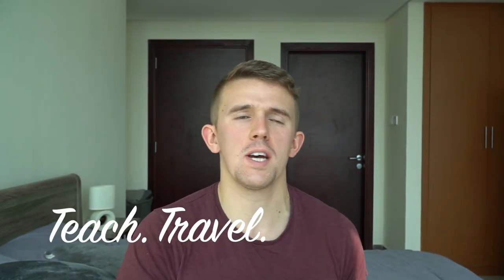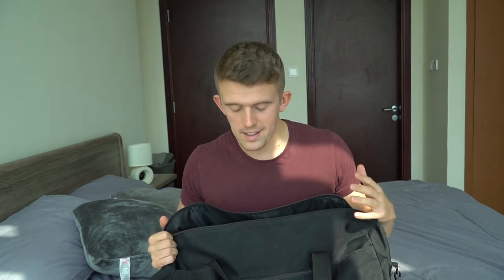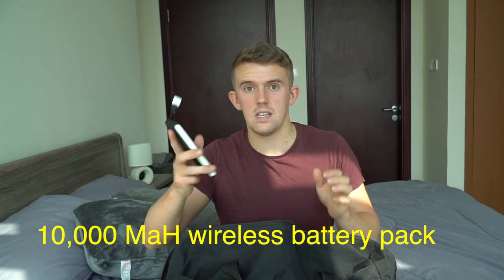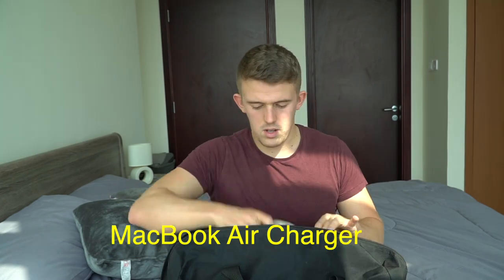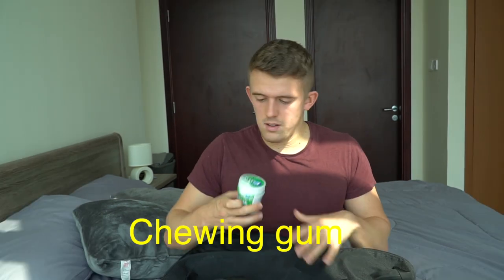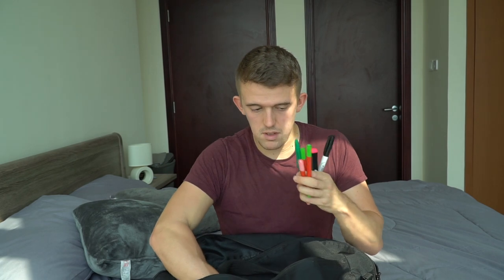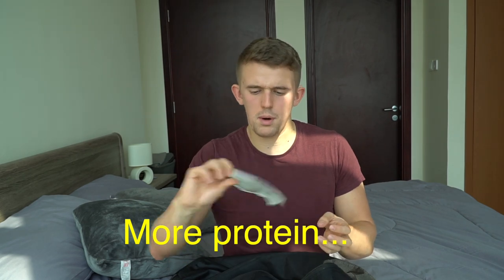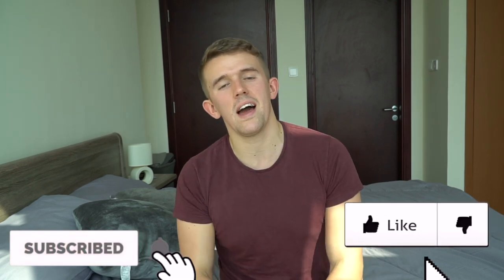What's in My Teaching Bag 2019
Despite the colossal size, you'd be surprised that see the limited stuff inside my teacher bag. I often get asked why I basically carry a suitcase-size duffel bag into primary school and truth is, it's a bad habit from teaching with year 6. The size gives me plenty of room to put extra stuff in if needed without extra bags or trolleys: gym stuff and marking.

I'd love to know what you take to school inside your teacher bag and how it's different to mine.

Macbook Air:

JayBird X3 Headphones:

Wireless QI charging powerbank:

Send me something teacher/ travel related to potentially review or mention:
Address:
Thomas Blakemore
Dubai

Music (Non-copyright)
Background: